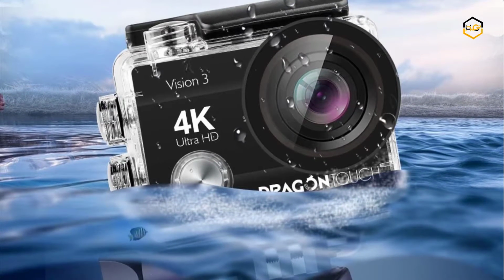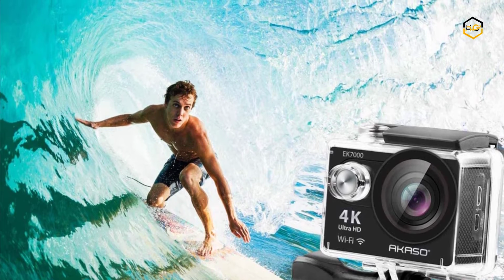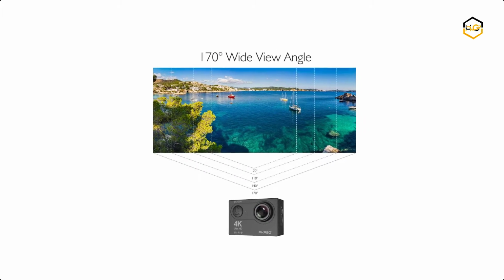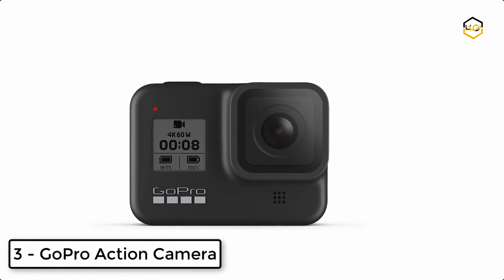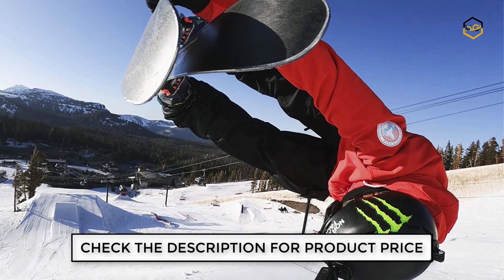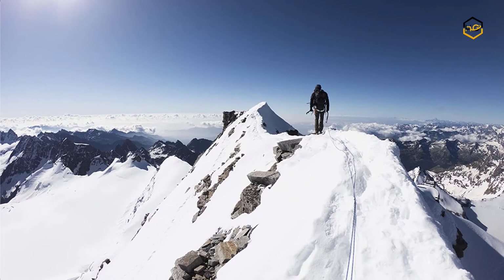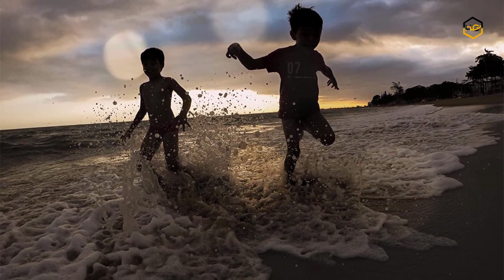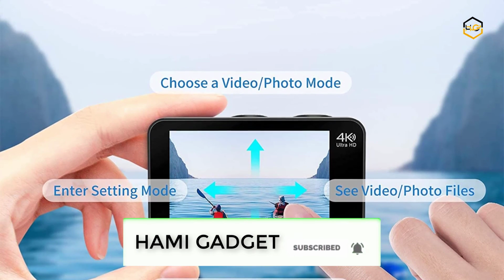7 Best Budget Action Camera On Amazon 2021 - Hami Gadgets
Links to the Best Budget Action Camera On Amazon listed in the video: